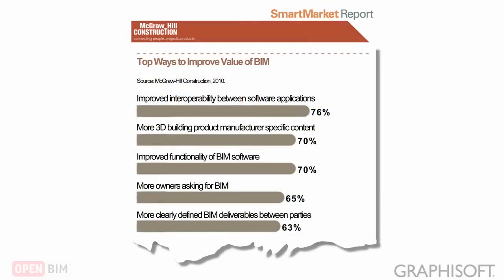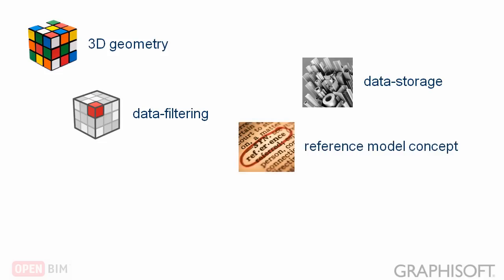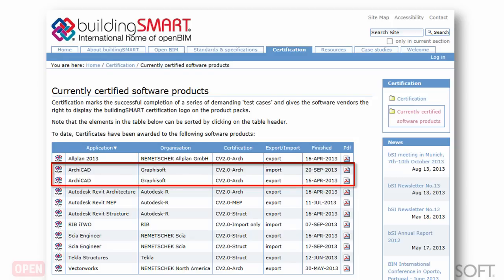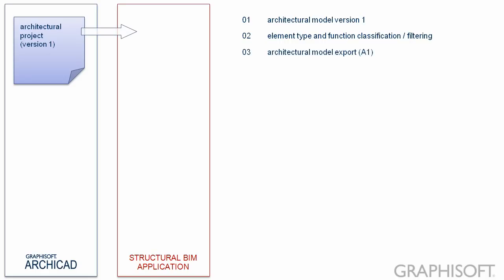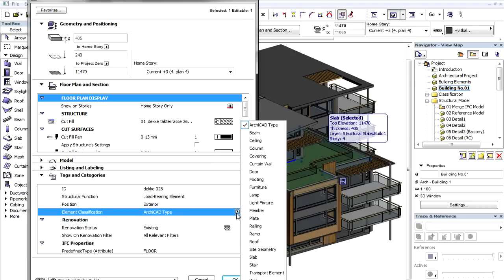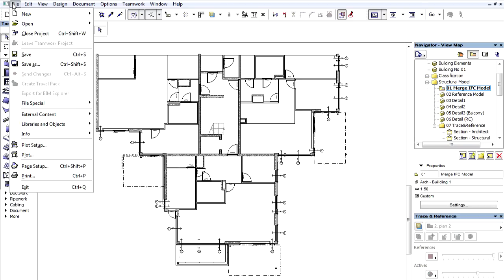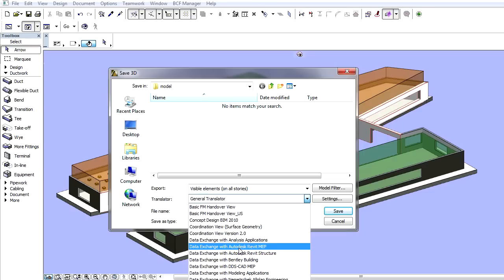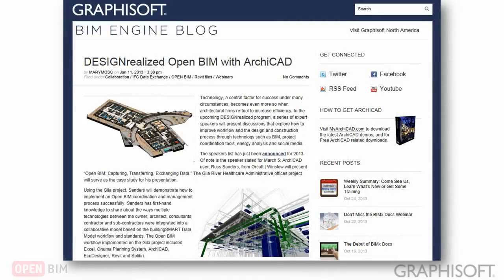OPEN BIM in Action